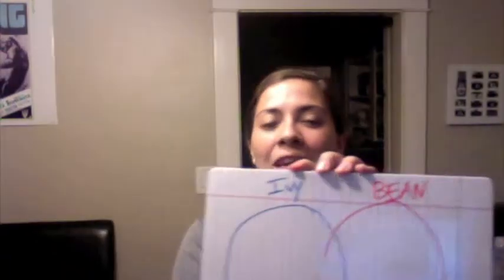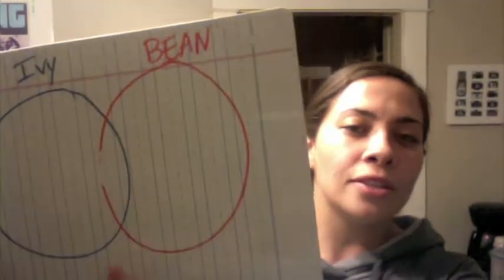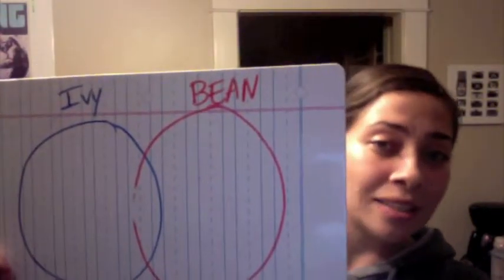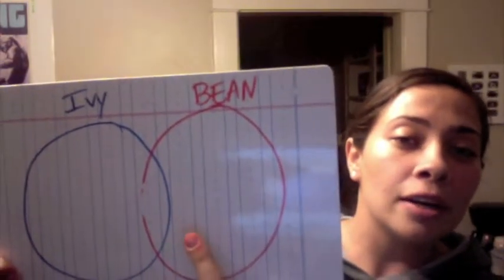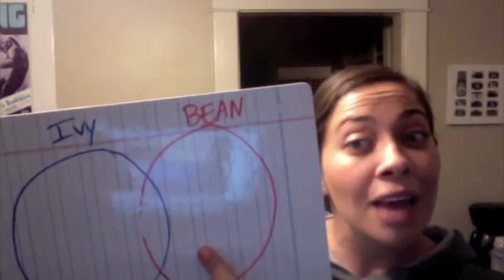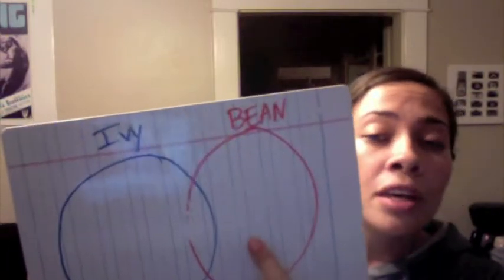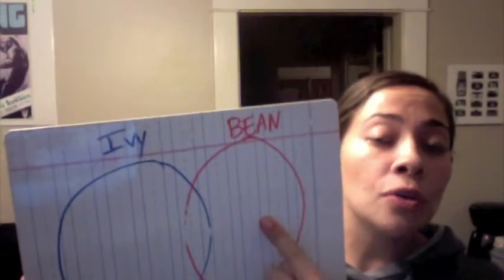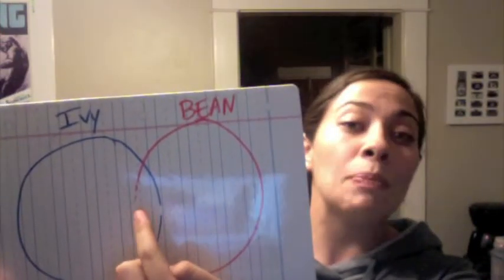DHH unit 3